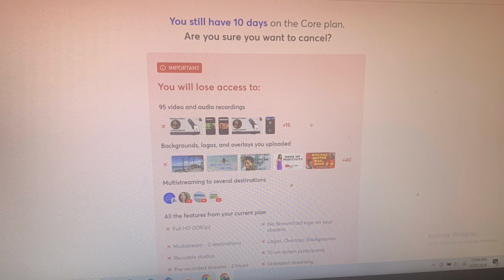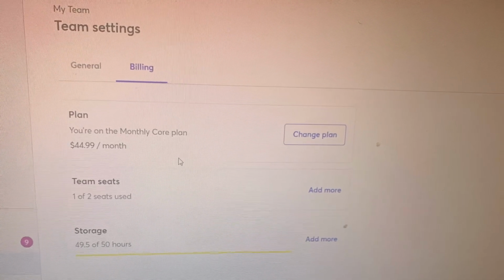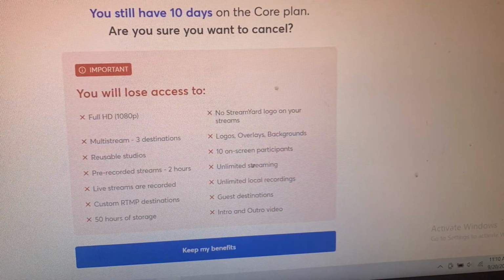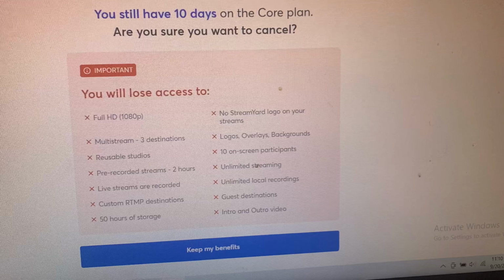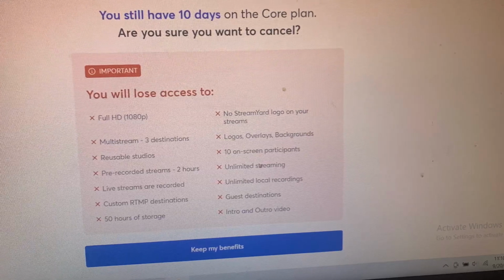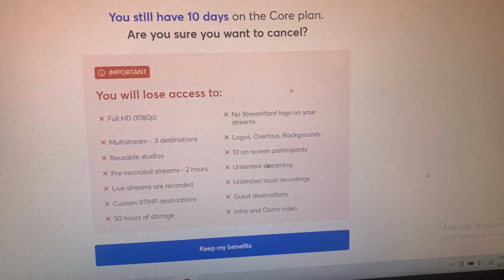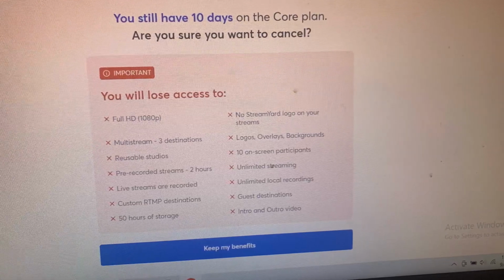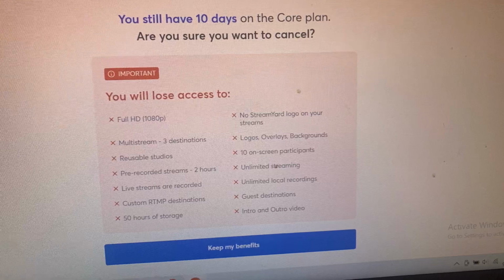Step By Step Canceling Streamyards| Before Price Increases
I’m canceling Streamyards! 👋🏽 Bye

Today’s video is showing a step by step on how to cancel your plan subscription before the price increases on October 1st 2024.

To hear about why i chose to cancel watch the live i did on it here :

I am life with Marlene your channel for all the things that affect my life :
Florida, travel, motivational videos and YouTube things